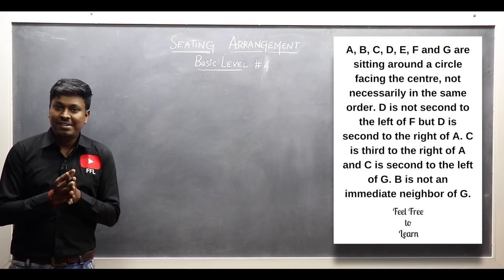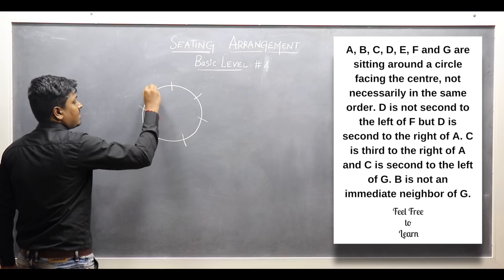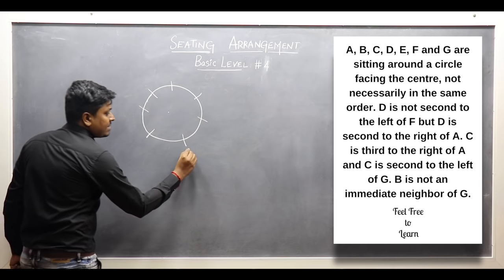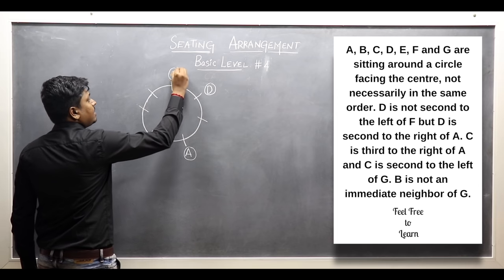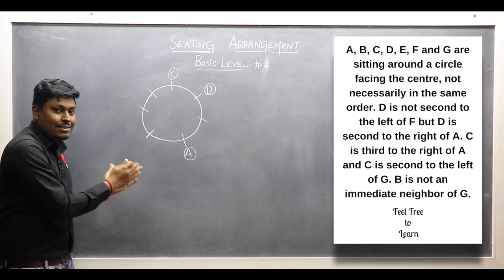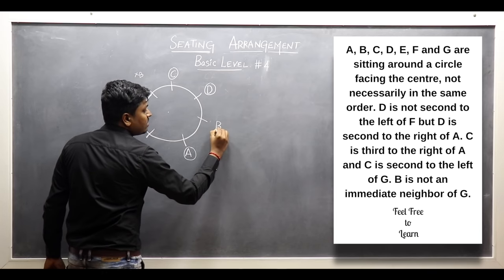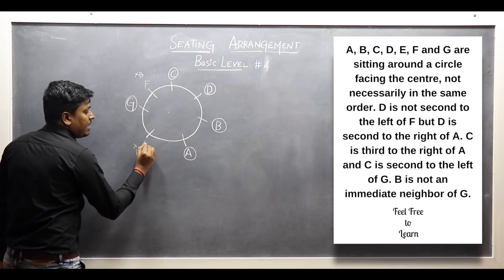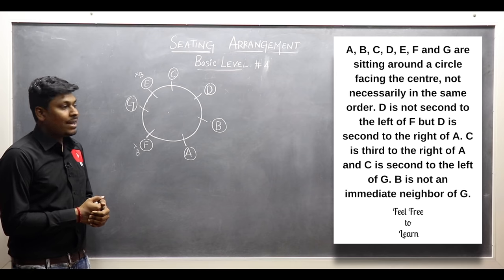SEATING ARRANGEMENT SET-4| Reasoning Ability | Common For all Entrance Exams.